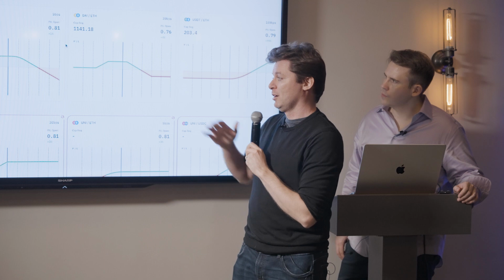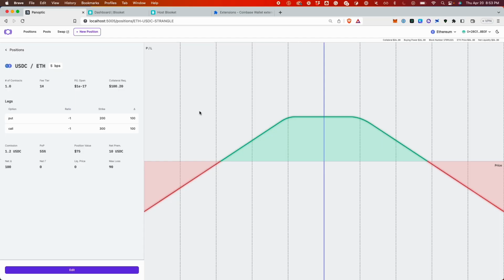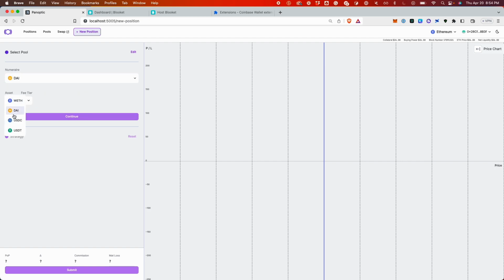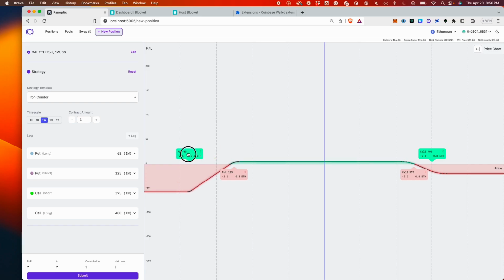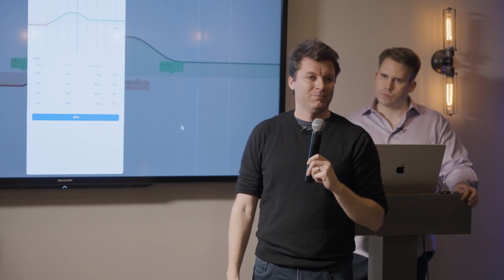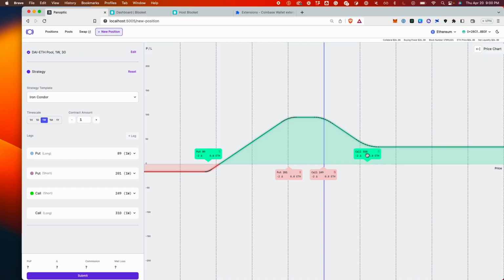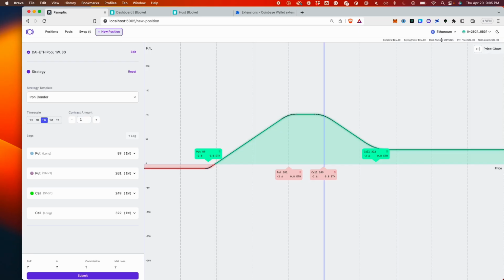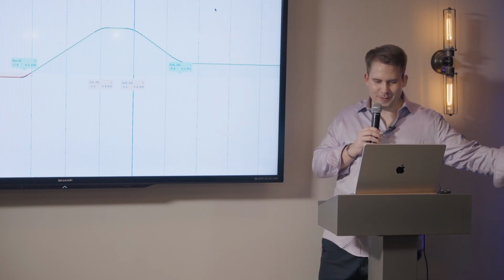Introducing Panoptic: DeFi Options Trading Platform (First Look)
The evening before the 2023 Cornell Blockchain Conference, the Panoptic community gathered for food, drinks, and a live demonstration of our decentralized options trading protocol. With the gated launch fast approaching, the event attendees received an exclusive look at how Panoptic will revolutionize the way DeFi users trade options.